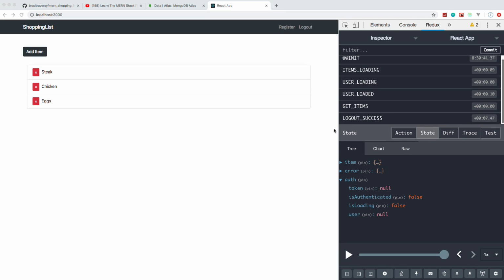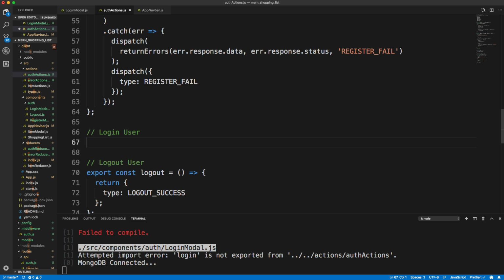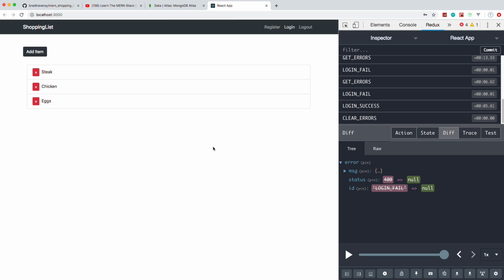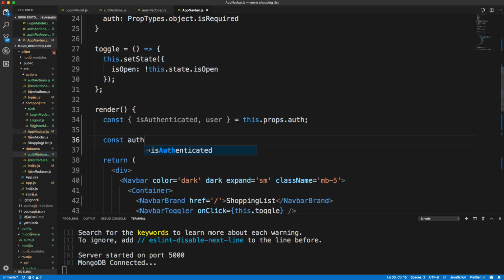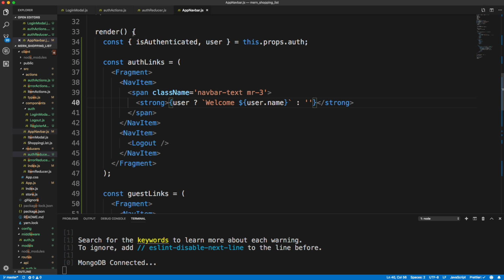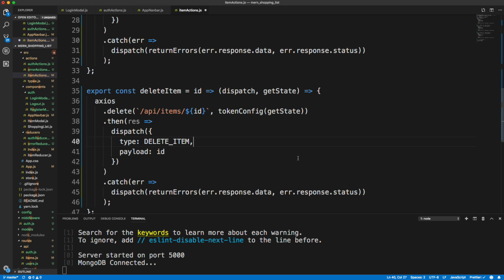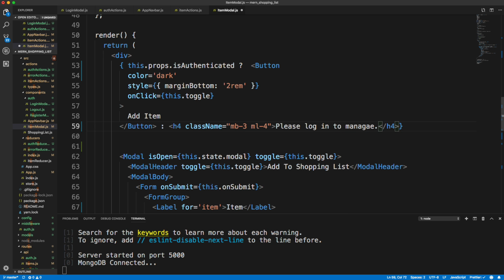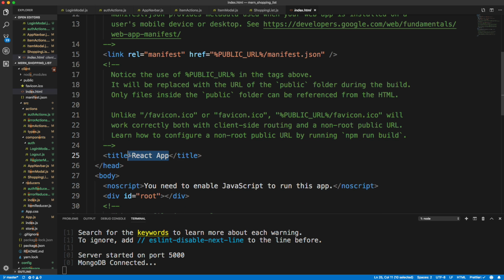Learn The Mern Stack [12] - React Login & Access Control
In this final video we will add the authentication of existing users and limit access based on if a user is logged in or not.